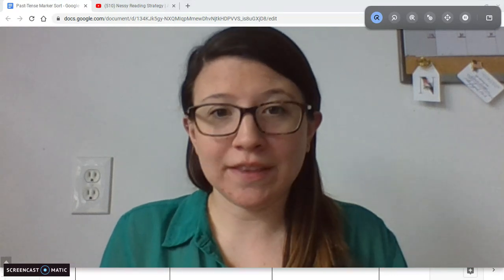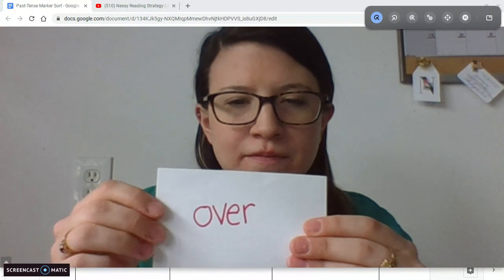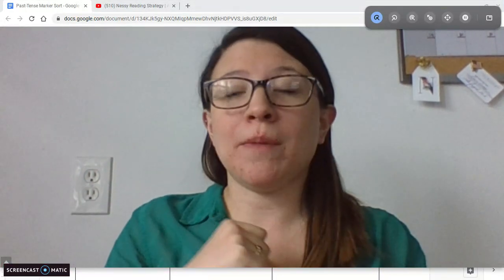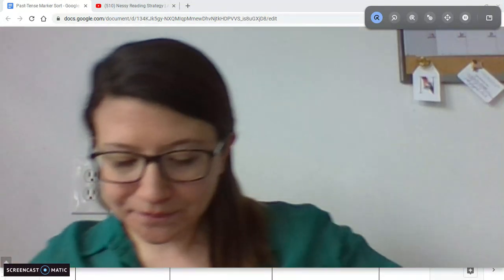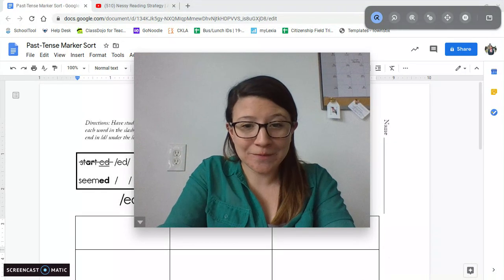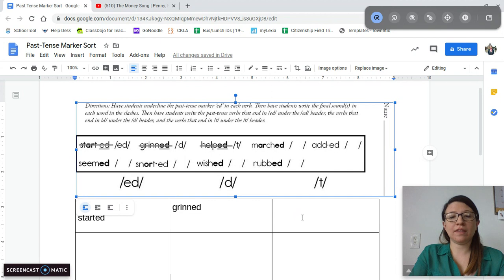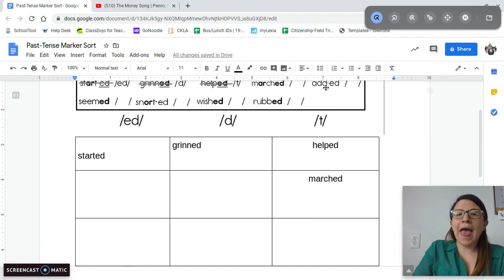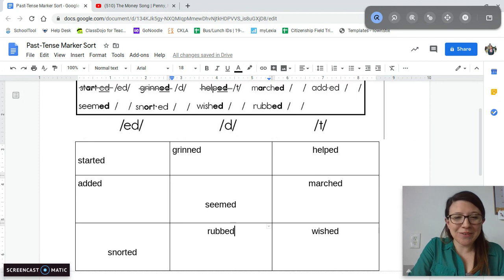Unit 4 Pausing Point - 3/20/20